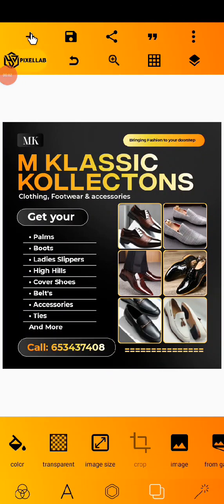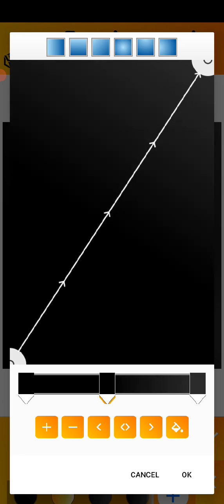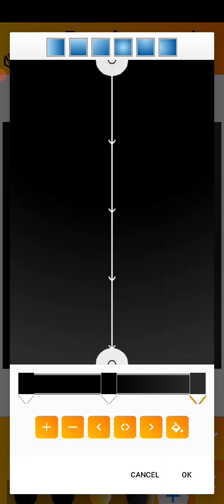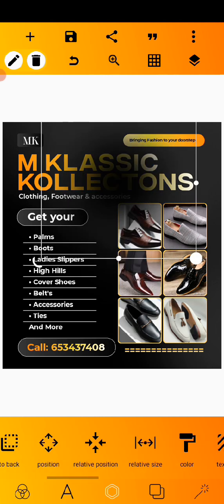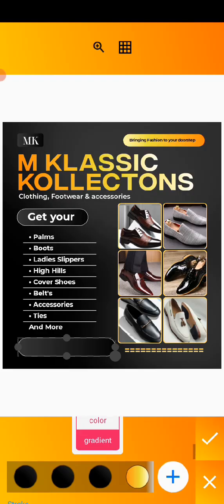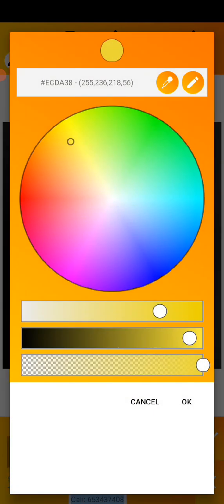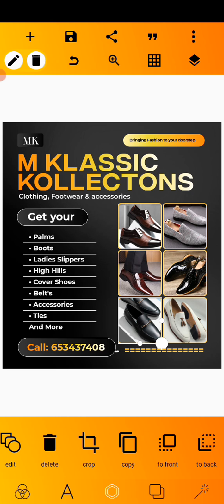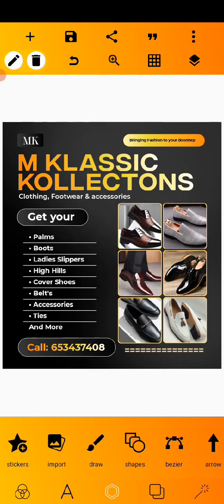How to Design MK Klassic Kollection Flyer Design in 2026